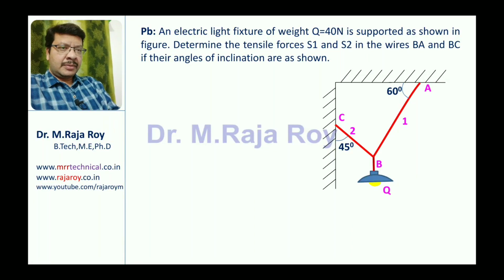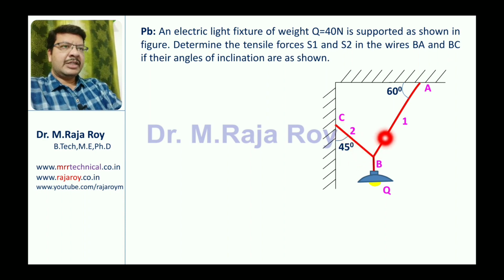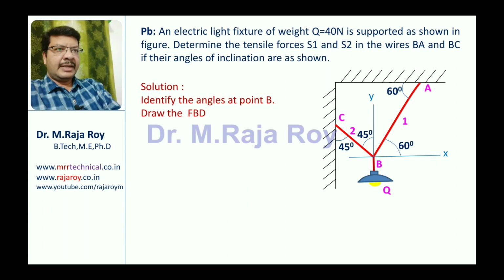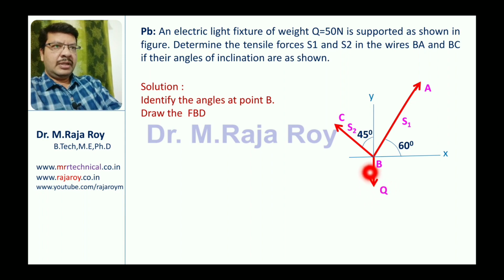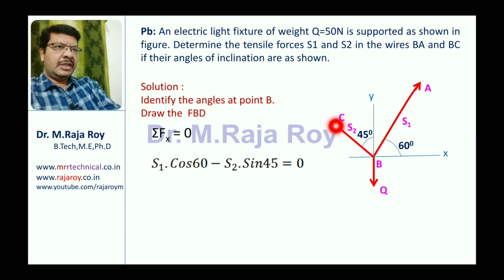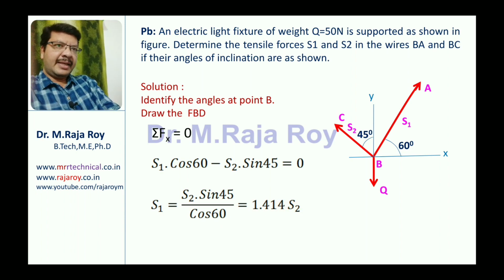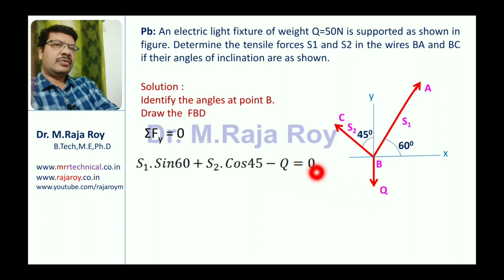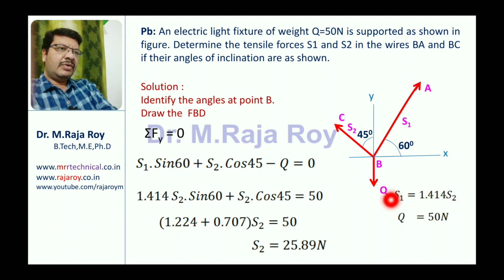Engineering Mechanics : Light problem by Dr. M.Raja Roy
Video Tutorial by Dr. M.Raja Roy
Engineering Drawing, Machine Drawing, DME, CAD, AutoCAD, Solidworks and ANSYS Video tutorials are available in